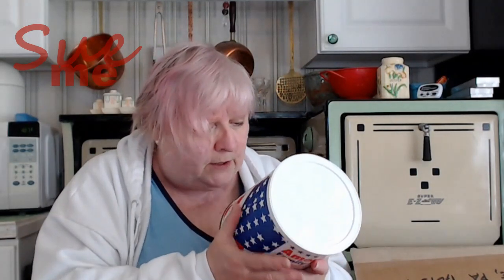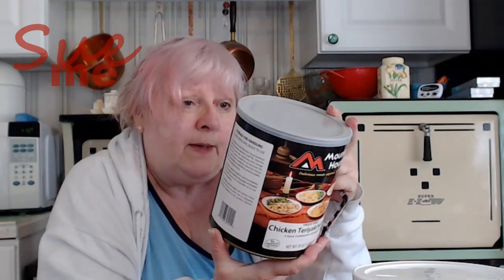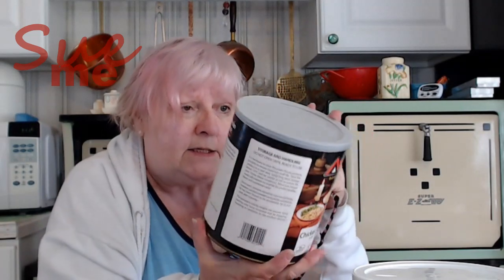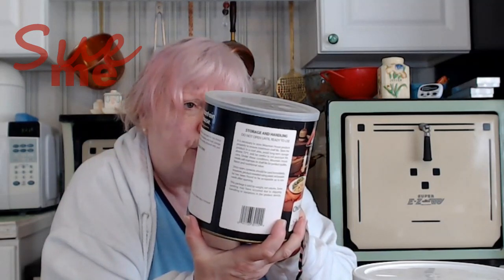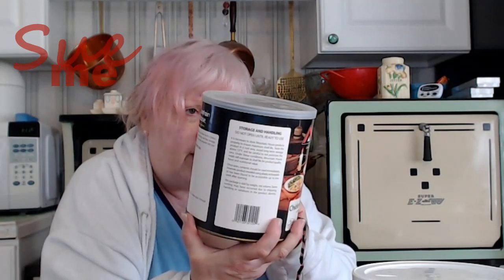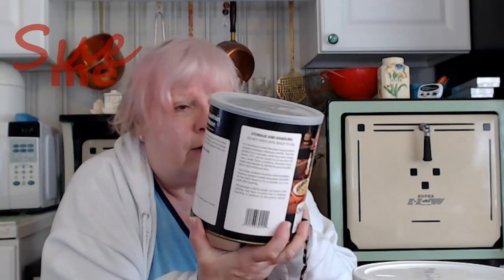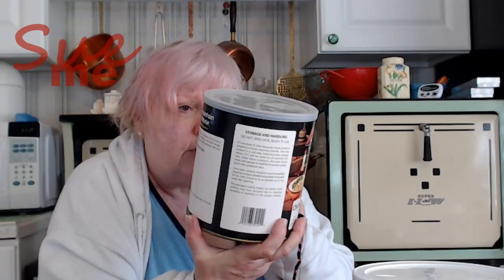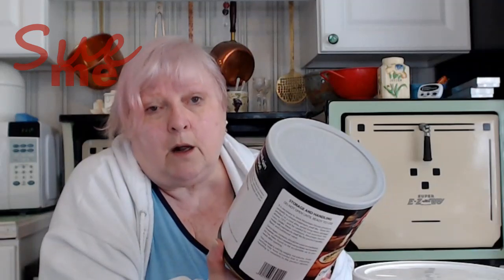Survival Unboxing & Emergency Military P38 Can Opener Giveaway Blitz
THANKYOUSUE

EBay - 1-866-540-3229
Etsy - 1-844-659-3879